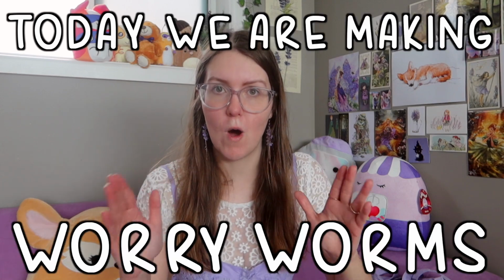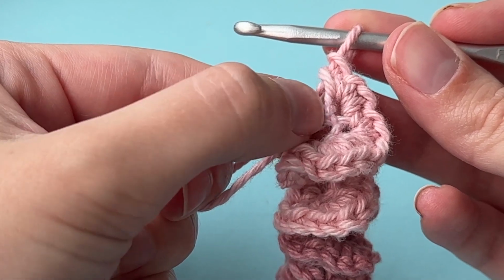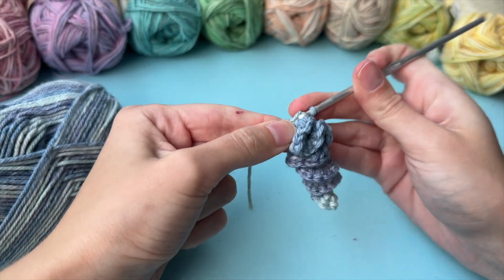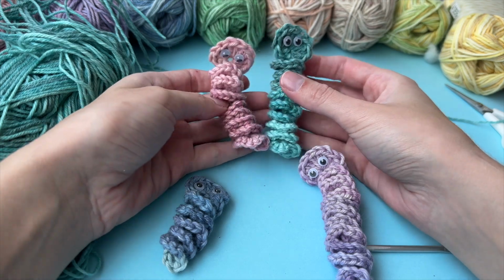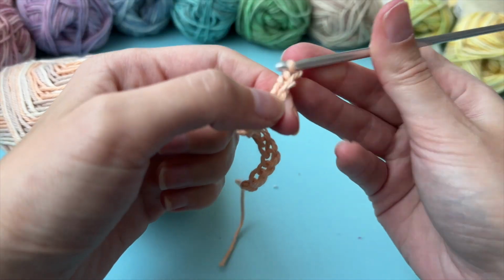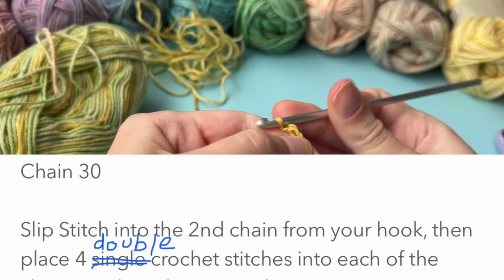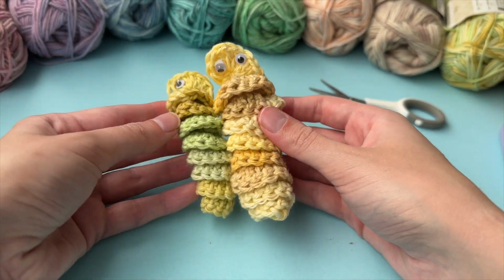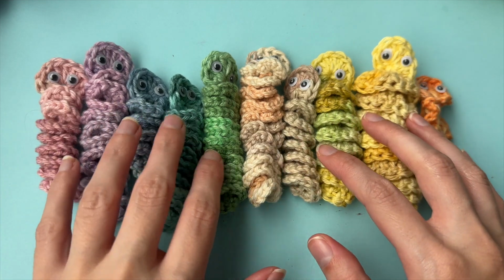Crocheting lots of different Worry Worms!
I have a few other worry worm related video ideas so let me know if you'd like to see those!

be sure to check out the original worry worm written pattern by hooked by robin

sorry if you noticed the camera SHAKINESS in parts it will be fixed for the next video